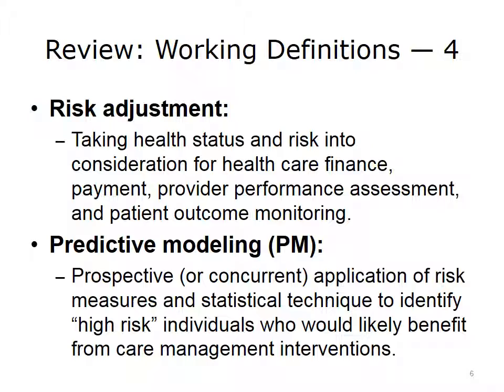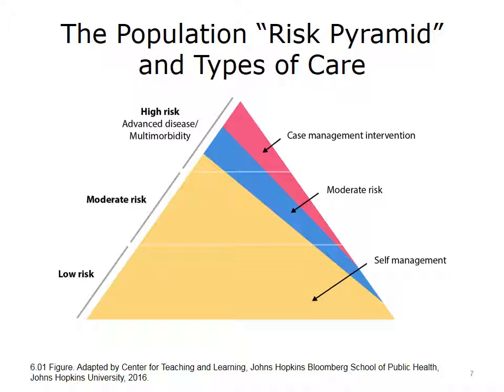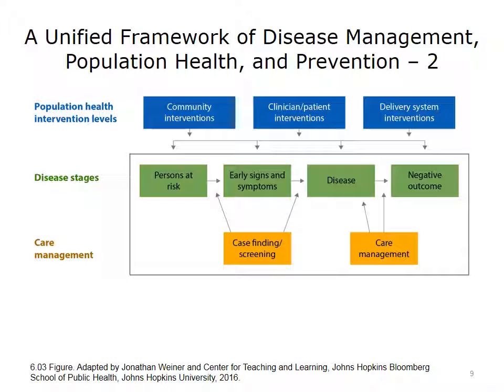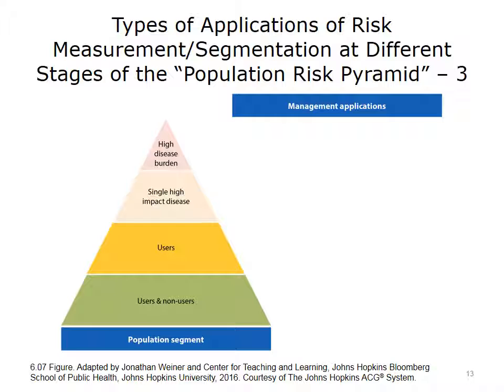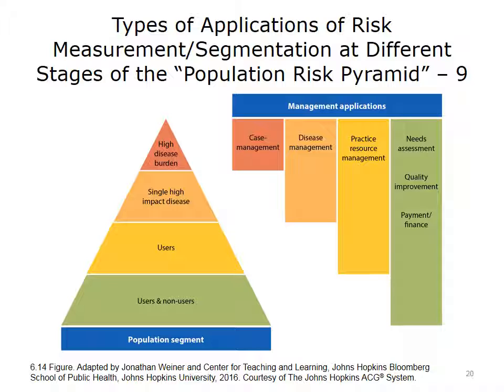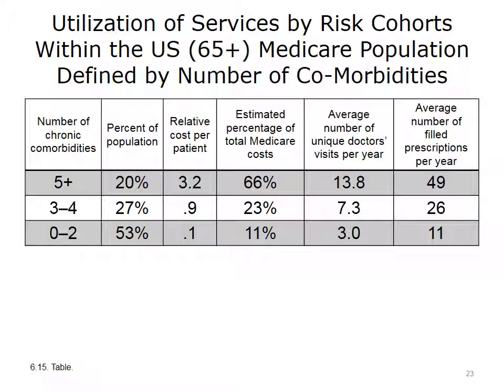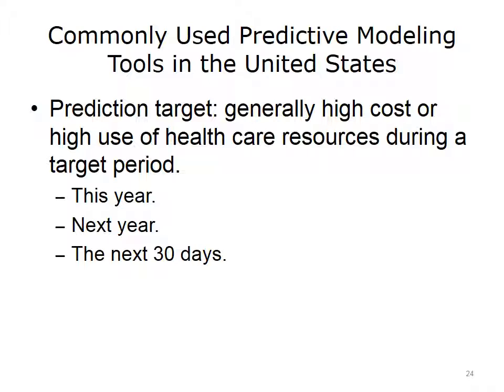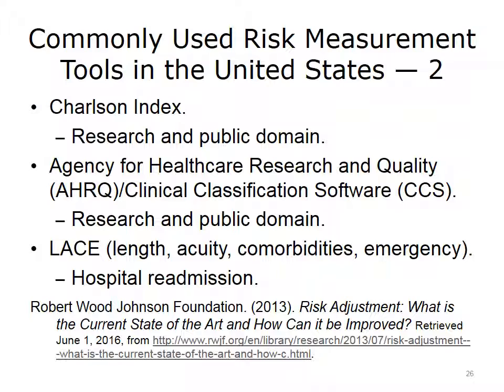ONC Component 21 Unit 6 Lecture a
Unit 6: Identifying Risk and Segmenting Populations: Predictive Analytics for Population Health

Lecture b: Predictive Models

Description: Welcome to Identifying Risk and Segmenting Populations: Predictive Analytics for Population Health. This is lecture a.
In this unit, we’ll provide an introduction to commonly used case identification and predictive modeling tools. There are a variety of tools out there. The team at the Johns Hopkins University, who designed this unit, are the developers of one of these tools that is widely used across the world, so we will use that as an example. However, there are many other widely used tools as well, and they're all fairly similar.
The objectives for this lecture are to:
 1. Define and discuss perspectives related to the concept of risk measurement and segmentation within the population health context.
 2. Describe the commonly used case identification/predictive measurement/modeling tools.
In case you have not been previously introduced to the field of population health, our working definition is one of encompassing health care, communities, and public health agencies. It takes a perspective that includes both communities and denominator populations defined by geography, but also groups of individuals who may be defined by participating in a health insurance plan, or being cared for by a specific accountable care organization or integrated delivery system.

Summary: In this lecture, we saw that in today’s health care system, risk adjustment and predictive modeling of the population is essential for many applications.
Using computerized information describing the individual, these methodologies are used to segment the population into sub-groups to identify those with higher risk levels.